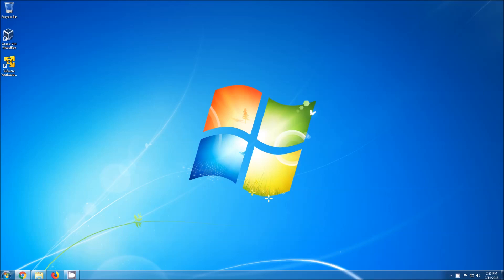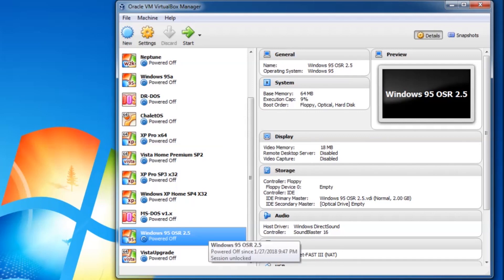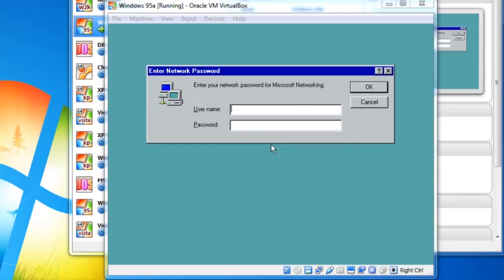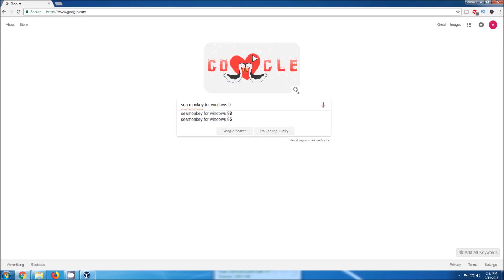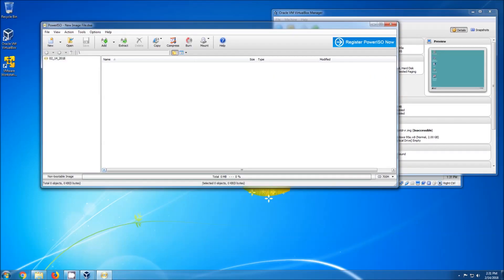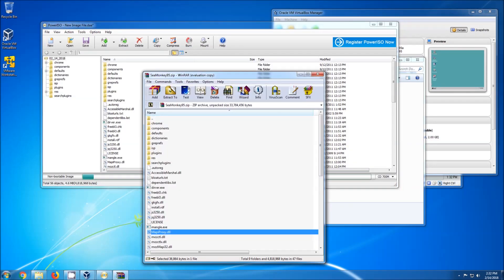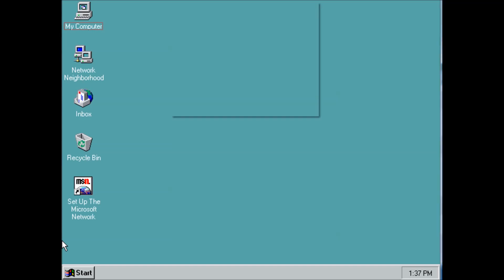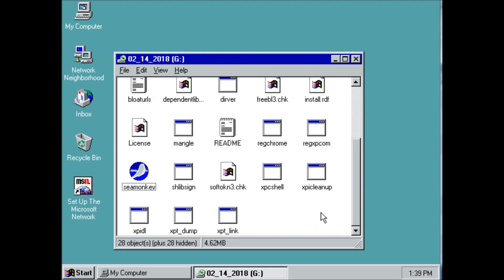how to transfer files between host and virtualbox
In this video we discuss how to transfer files from host to guest in virtualbox

This method works to move, copy, transfer, or share,  files between the host and virtualbox

Welcome to the Adventure! This is Adam. If this is your first time here thank you for stopping by.  On this channel we discuss retro tech and legacy software. From how-to videos, to demonstrations, and experimentation. There is a little bit here for all manner of retrocomputing enthusiasts.

I appreciate you spending time here with me on the channel.